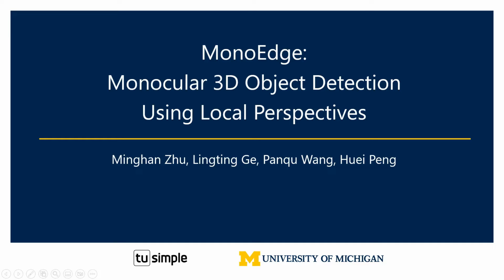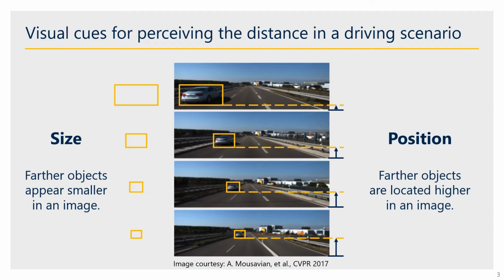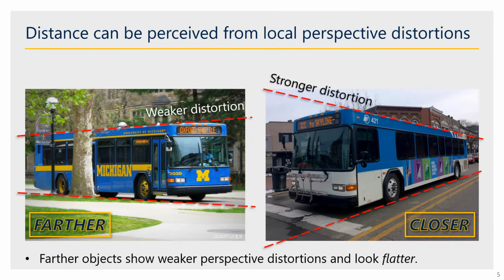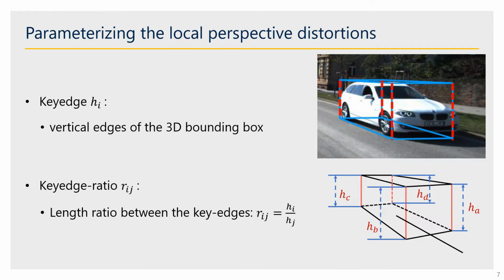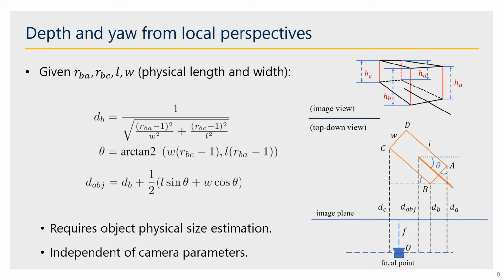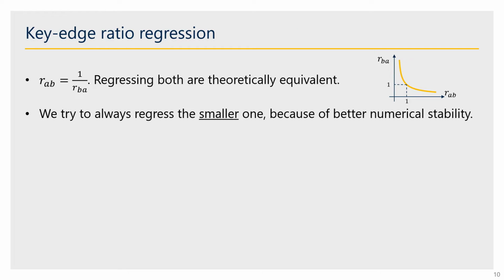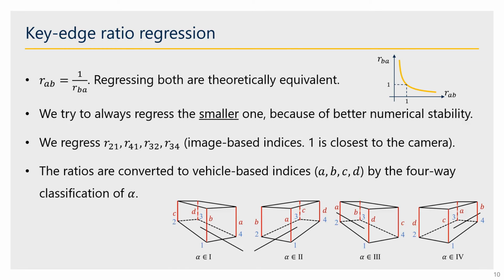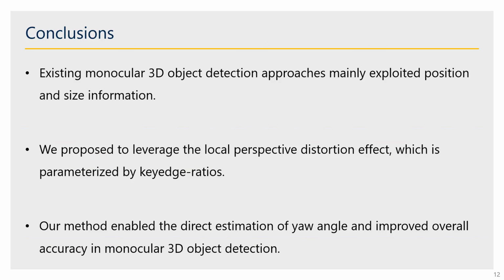MonoEdge: Monocular 3D Object Detection Using Local Perspectives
Authors: Zhu, Minghan*; Ge, Lingting; Wang, Panqu; Peng, Huei Description: We propose a novel approach for monocular 3D object detection by leveraging local perspective effects of each object. While the global perspective effect shown as size and position variations has been exploited for monocular 3D detection extensively, the local perspectives has long been overlooked. We propose a new regression target named keyedge-ratios as the parameterization of the local shape distortion to account for the local perspective, and derive the object depth and yaw angle from it. Theoretically, this approach does not rely on the absolute size or position of the objects in the image, therefore independent of the camera intrinsic parameters. This approach provides a new perspective for monocular 3D reasoning and can be plugged in flexibly to existing monocular 3D object detection frameworks. We demonstrate effectiveness and superior performance over strong baseline methods in multiple datasets.